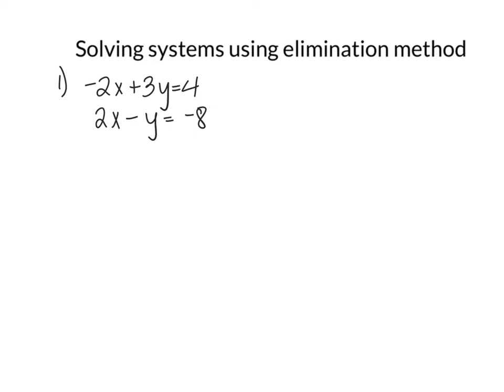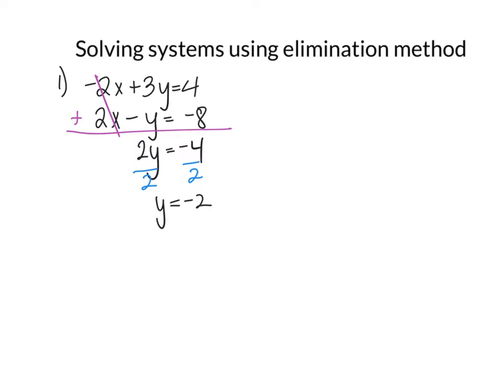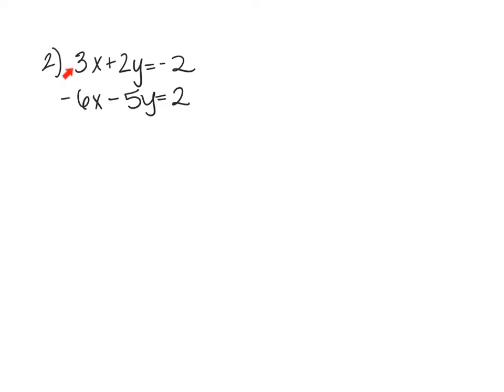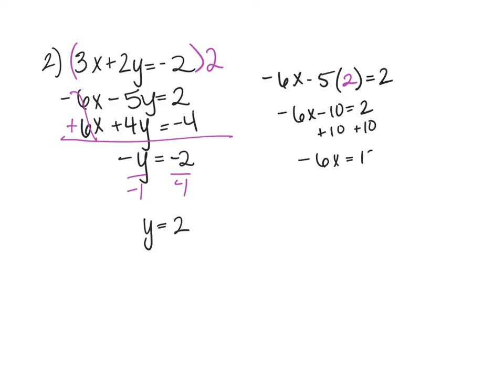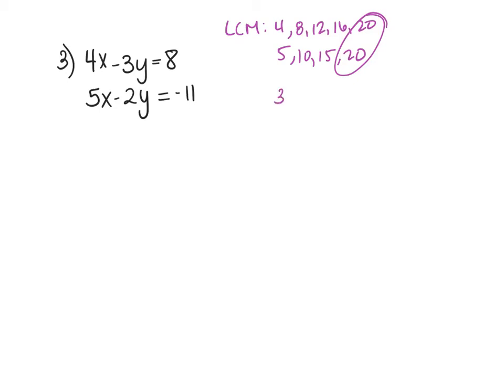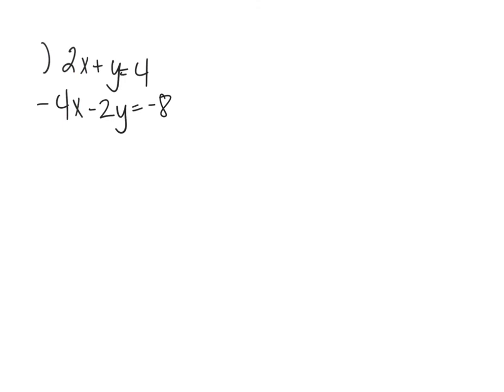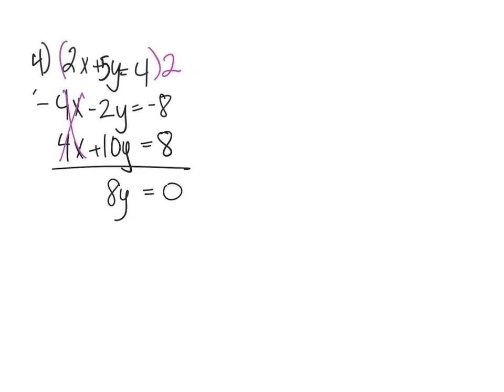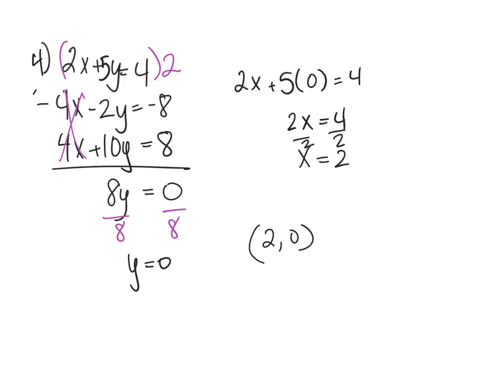Solving systems by Elimination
No special cases